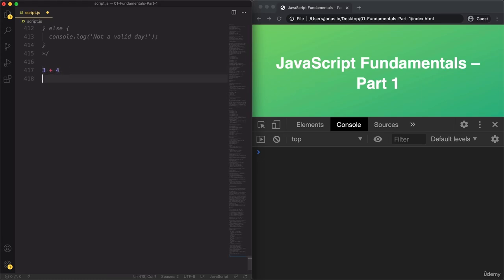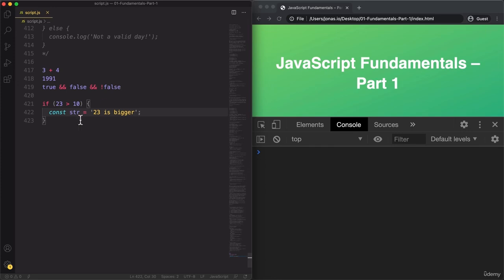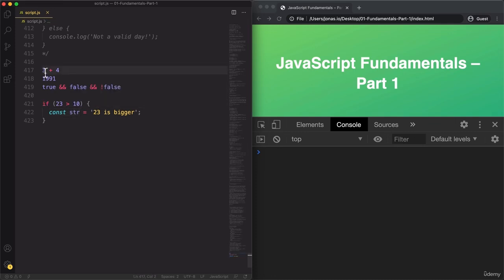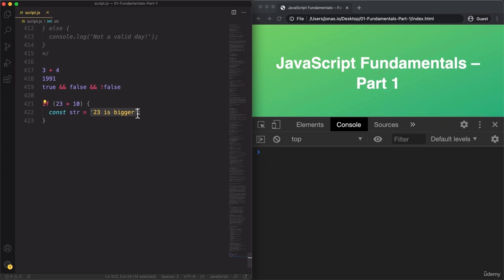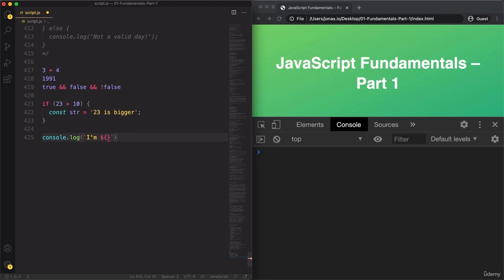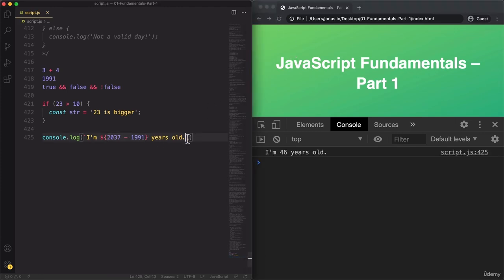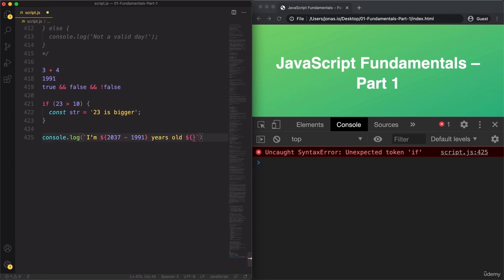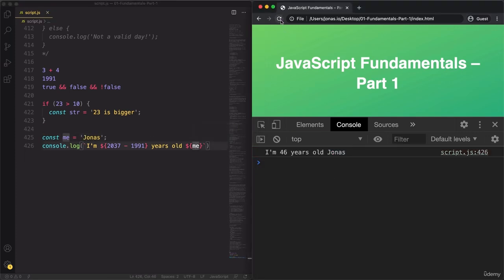026 Statements and Expressions